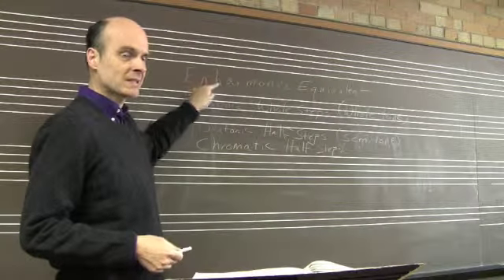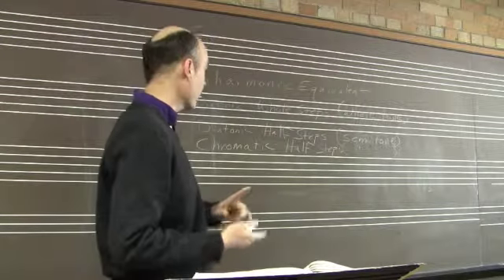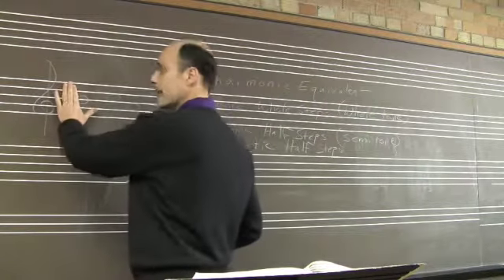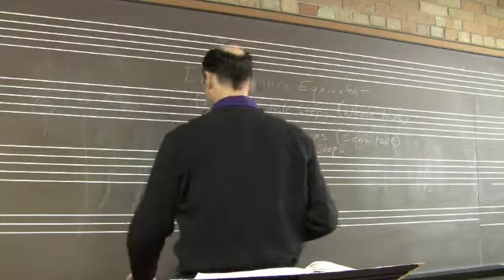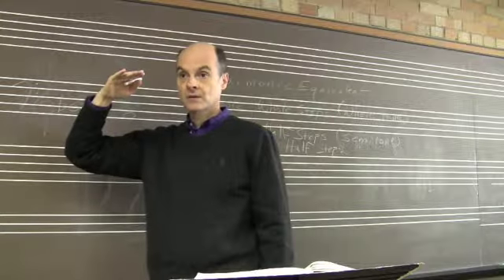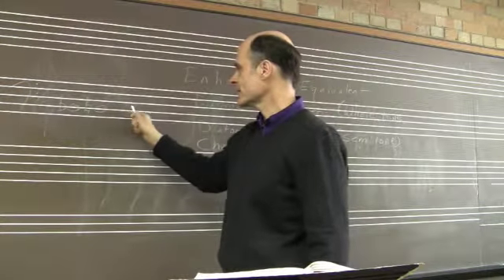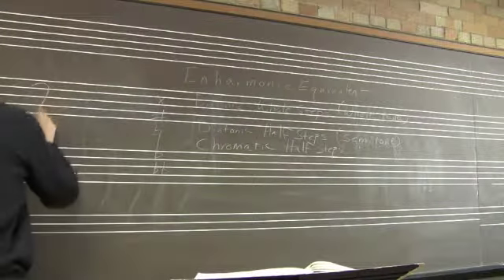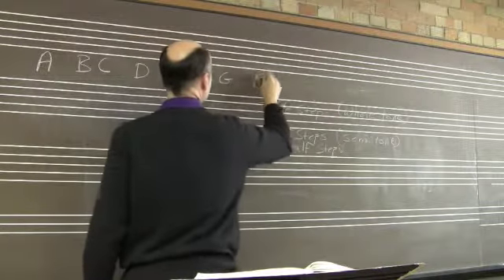Diatonic Chromatic Whole Steps and Half Steps, Chromatic Half Steps